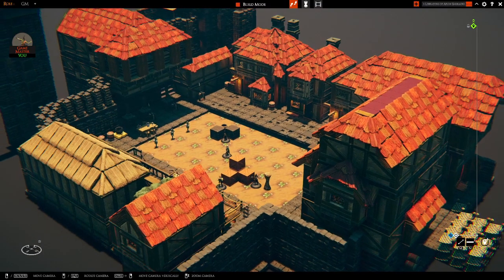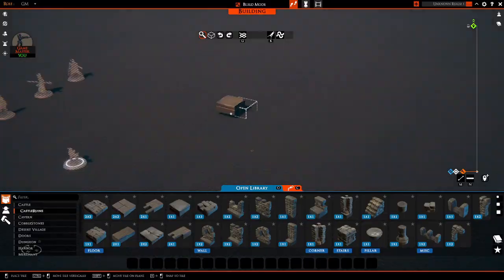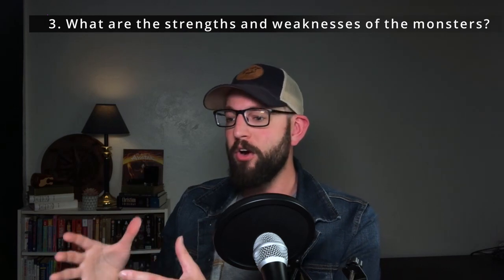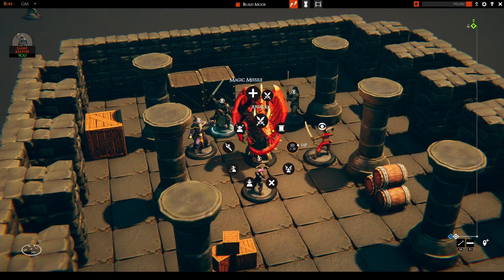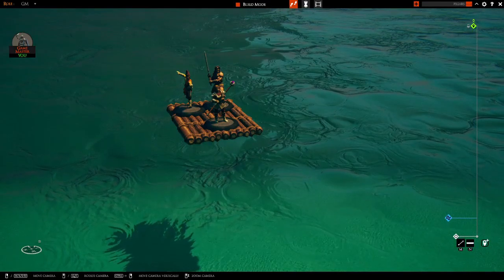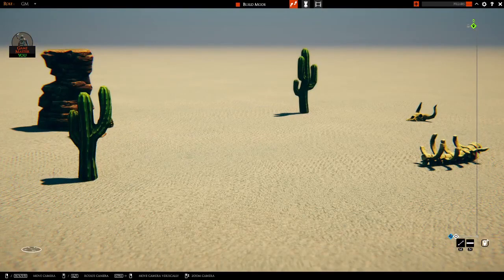How To Make Interesting Battle Maps |D&D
Do you struggle to make unique battle maps that are engaging for your players? This video provides several questions to help get your creative juices flowing and tips on how to make the best possible maps for your players.

1. Do I really need to make this map?
2. What are the strengths and weaknesses of my players?
3. What are the strengths and weaknesses of the monsters?
3b. Do the monsters have lair actions?
4. How can I make this map dynamic?
Tip#1 Think in movement
Tip#2 Offer player choices